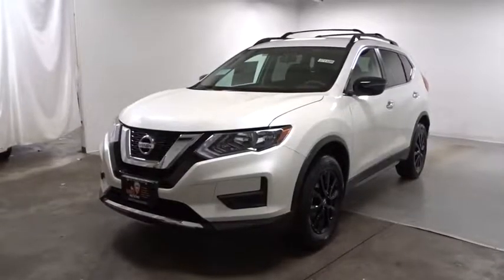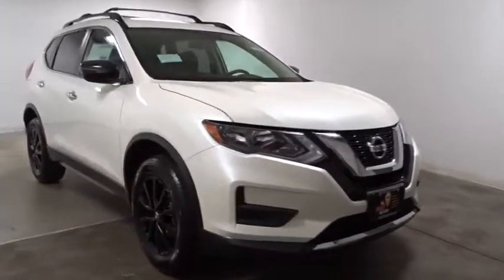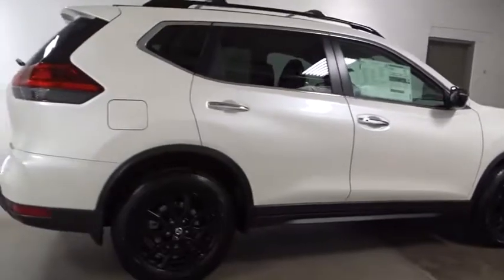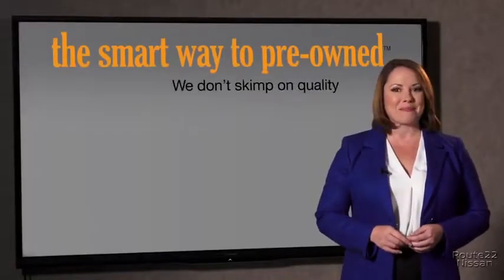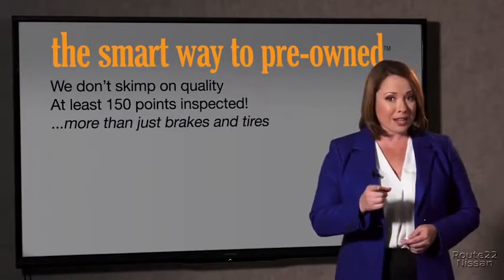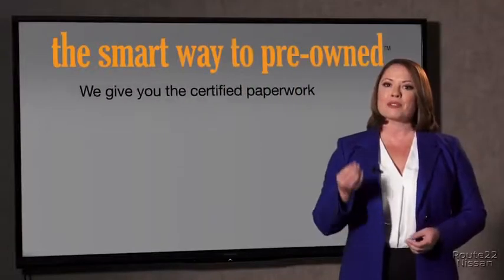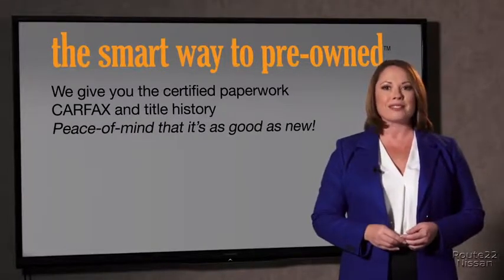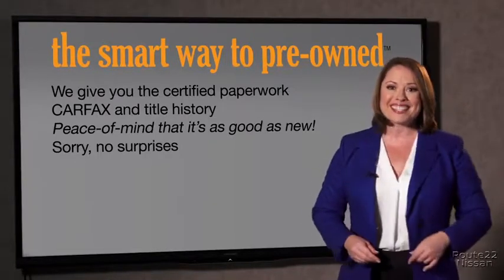2017 Nissan Rogue Hillside, Newark, Union, Elizabeth, Springfield, NJ 371109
Wireless Streaming,Radio: AM/FM/CD/AUX -inc: 6 speakers, 5 color center display audio system, USB connection port for iPod interface and other compatible devices, Bluetooth hands-free phone system, streaming audio via Bluetooth, SiriusXM Satellite Radio, and hands-free text messaging assistant,2 LCD Monitors In The Front,Radio w/Seek-Scan, MP3 Player, Clock and Steering Wheel Controls,Integrated Roof Antenna,Tires: P225/65R17 AS,LED Brakelights,Body-Colored Rear Bumper w/Black Rub Strip/Fascia Accent,Clearcoat Paint,Black Bodyside Cladding and Black Wheel Well Trim,Liftgate Rear Cargo Access,Tailgate/Rear Door Lock Included w/Power Door Locks,Body-Colored Power Heated Side Mirrors w/Manual Folding and Turn Signal Indicator,Chrome Door Handles,Roof Rack Rails Only,Fixed Rear Window w/Fixed Interval Wiper, Heated Wiper Park and Defroster,Steel Spare Wheel,Deep Tinted Glass,Chrome Side Windows Trim,Galvanized Steel/Aluminum/Composite Panels,Compact Spare Tire Mounted Inside Under Cargo,Black Grille w/Chrome Surround,Lip Spoiler,Wheels: 17 Aluminum-Alloy,Variable Intermittent Wipers,Fully Automatic Aero-Composite Halogen Daytime Running Headlamps w/Delay-Off,Body-Colored Front Bumper,Front Center Armrest w/Storage and Rear Center Armrest,FOB Controls -inc: Remote Engine Start,Full Cloth Headliner,Proximity Key For Doors And Push Button Start,Leather/Metal-Look Steering Wheel,Gauges -inc: Speedometer, Odometer, Engine Coolant Temp, Tachometer, Trip Odometer and Trip Computer,Driver And Passenger Visor Vanity Mirrors w/Driver And Passenger Illumination, Driver And Passenger Auxiliary Mirror,Driver / Passenger And Rear Door Bins,Seats w/Cloth Back Material,Engine Immobilizer,Rear Cupholder,Leather/Metal-Look Gear Shift Knob,Driver Foot Rest,Carpet Floor Trim,Cargo Space Lights,Trip Computer,Delayed Accessory Power,Driver And Passenger Heated-Cushion, Driver And Passenger Heated-Seatback,3 12V DC Power Outlets,NissanConnect Selective Service Internet Access,Power 1st Row Windows w/Driver 1-Touch Up/Down,Outside Temp Gauge,HVAC -inc: Underseat Ducts and Console Ducts,Dual Zone Front Automatic Air Conditioning,Remote Keyless Entry w/Integrated Key Transmitter, Illuminated Entry, Illuminated Ignition Switch and Panic Button,40-20-40 Folding Split-Bench Front Facing Manual Reclining Fold Forward Seatback Rear Seat w/Manual Fore/Aft,Remote Releases -Inc: Mechanical Cargo Access and Mechanical Fuel,Front Map Lights,Full Floor Console w/Covered Storage, Mini Overhead Console w/Storage and 3 12V DC Power Outlets,Cloth Seat Trim,Full Carpet Floor Covering,Front Cupholder,Power Rear Windows and Fixed 3rd Row Windows,Power Door Locks w/Autolock Feature,Cargo Area Concealed Storage,Glove Box,Interior Trim -inc: Metal-Look Door Panel Insert, Chrome And Metal-Look Interior Accents,Manual Anti-Whiplash Adjustable Front Head Restraints and Manual Adjustable Rear Head Restraints,Day-Night Rearview Mirror,Quick Comfort Heated Front Bucket Seats -inc: 6-way power driver's seat w/power lumbar support, 4-way adjustable front passenger seat and front seatback storage,Fade-To-Off Interior Lighting,Manual Tilt/Telescoping Steering Column,Analog Display,Air Filtration,Systems Monitor,Cruise Control w/Steering Wheel Controls,Cloth Door Trim Insert,Perimeter Alarm,4-Wheel Disc Brakes w/4-Wheel ABS, Front And Rear Vented Discs, Brake Assist, Hill Descent Control and Hill Hold Control,Strut Front Suspension w/Coil Springs,Single Stainless Steel Exhaust,14.5 Gal. Fuel Tank,110 Amp Alternator,5.694 Axle Ratio,Transmission: Xtronic CVT Automatic -inc: sport mode switch,,Permanent Locking Hubs,Front And Rear Anti-Roll Bars,Battery w/Run Down Protection,GVWR: 4,553 lbs,Electric Power-Assist Speed-Sensing Steering,Automatic Full-Time All-Wheel Drive,Multi-Link Rear Suspension w/Coil Springs,Engine: 2.5L DOHC 16-Valve I4 -inc: ECO mode,Gas-Pressurized Shock Absorbers,Dual Stage Driver And Passenger Front Airbags,ABS And Driveline Traction Control,and Rear Cross Traffic Alert (RCTA) Rear Collision,Airbag Occupancy Sensor,RearView Monitor Back-Up Camera,Rear Child Safety Locks,Side Impact Beams,Dual Stage Driver And Passenger Seat-Mounted Side Airbags,Tire Specific Low Tire Pressure Warning,Outboard Front Lap And Shoulder Safety Belts -inc: Rear Center 3 Point, Height Adjusters and Pretensioners,Curtain 1st, 2nd And 3rd Row Airbags,Electronic Stability Control (ESC),Blind Spot Warning (BSW) Blind Spot Sensor